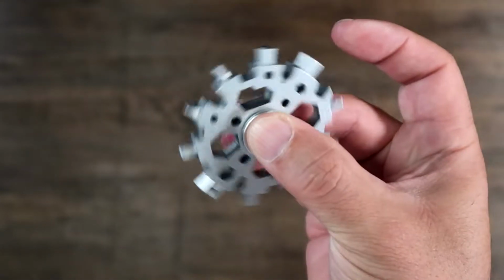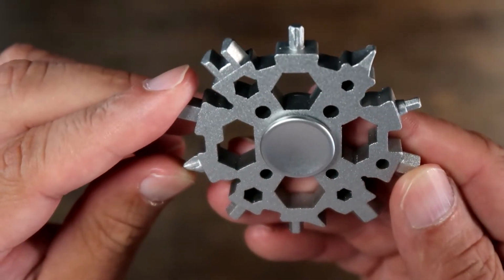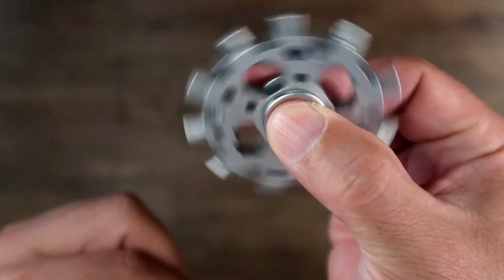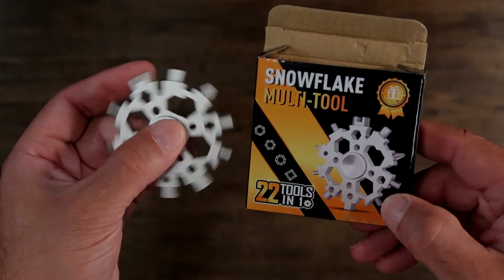Multi tool Snowflake 23 Tools In One and it is a Fidget Spinner Review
► Multi tool Snowflake
●Amazon US